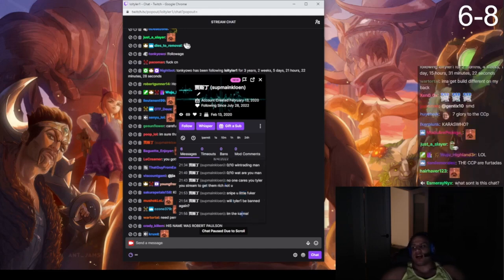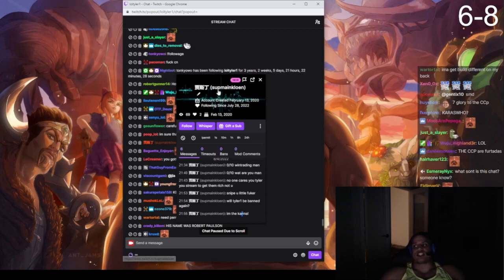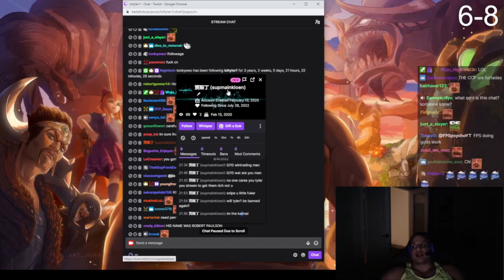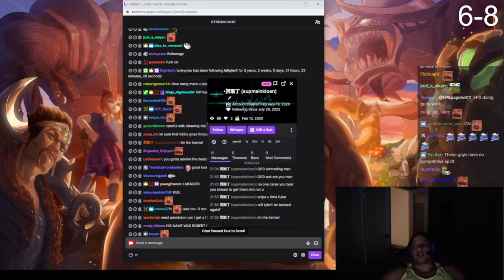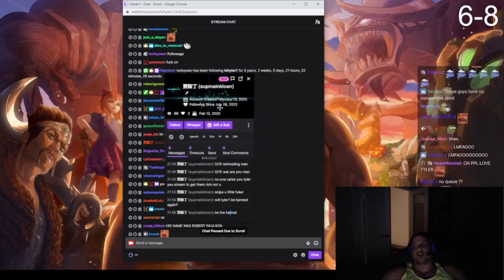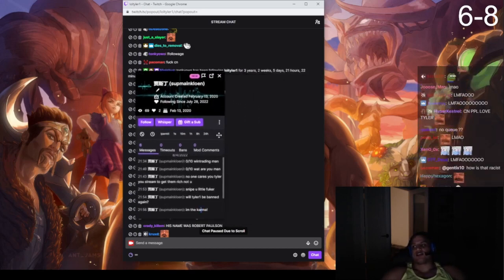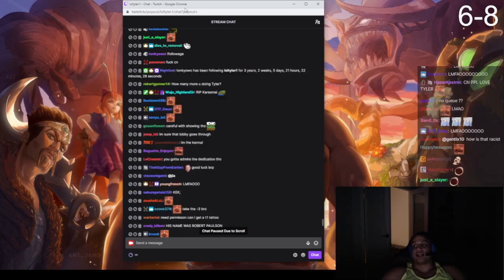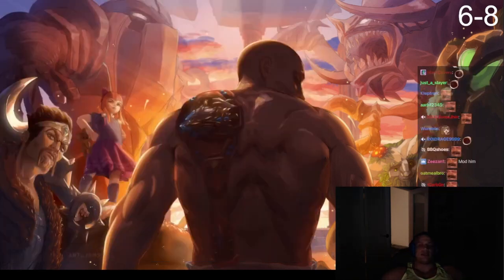Tyler1 asks Dr Tarzaned for Diagnosis